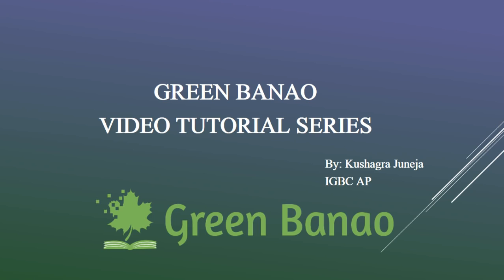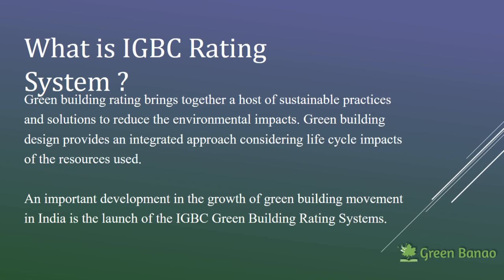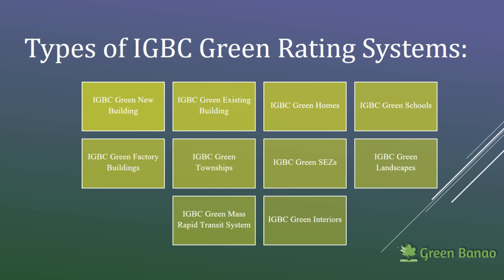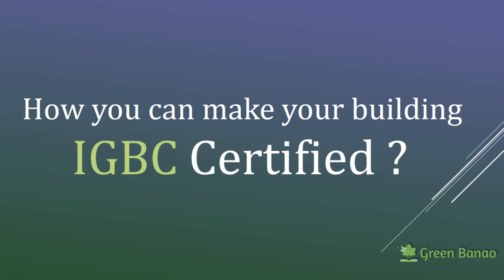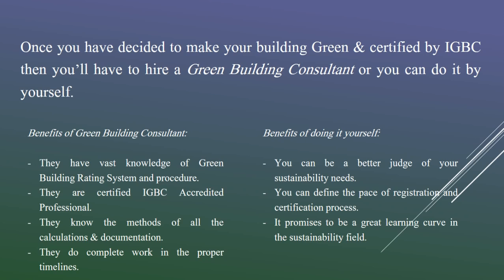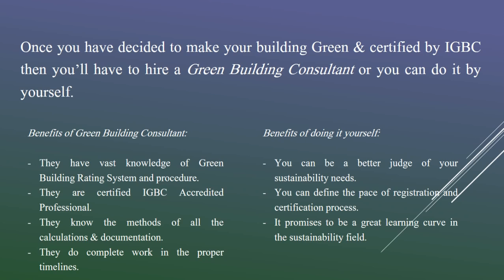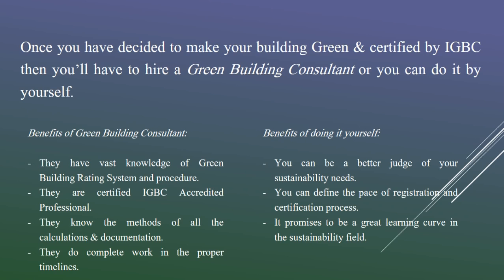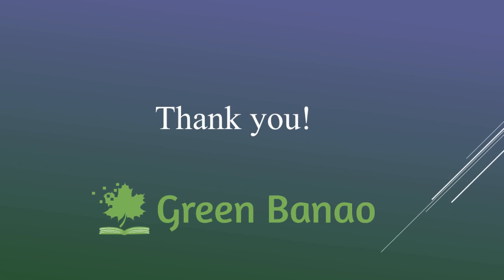Indian Green Building Council - Green Building Certification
Certification is applicable to the following rating systems.
- IGBC Green New Buildings
- IGBC Green Existing Buildings
- IGBC Green Homes
- IGBC Green Schools
- IGBC Green Factory Building
- IGBC Green Townships
- IGBC Green SEZs
- IGBC Green Landscapes
- IGBC Green Mass Rapid Transit System

Courtesy: Green Banao